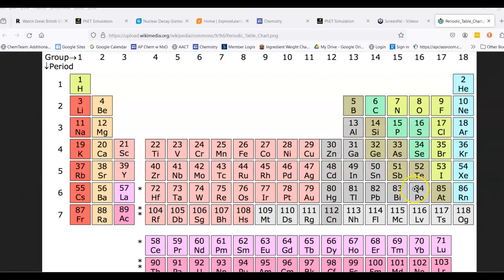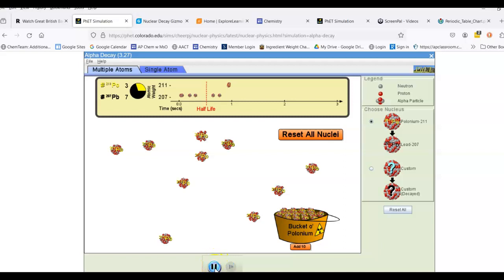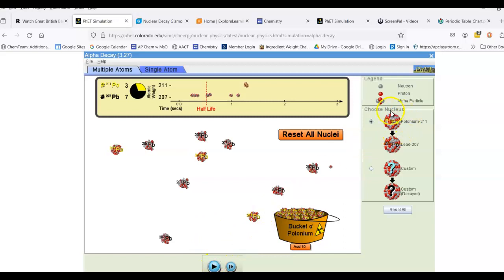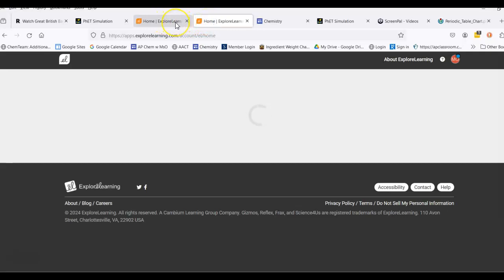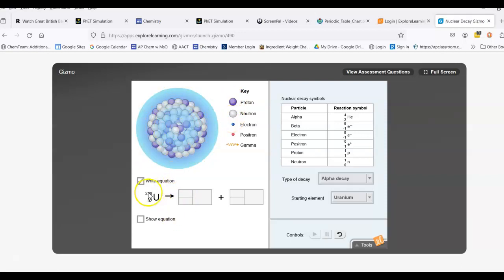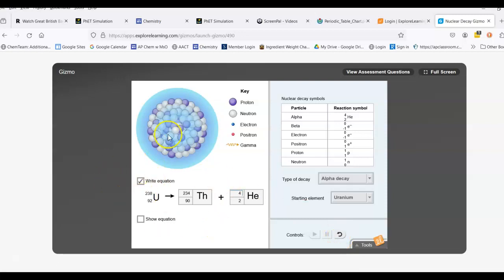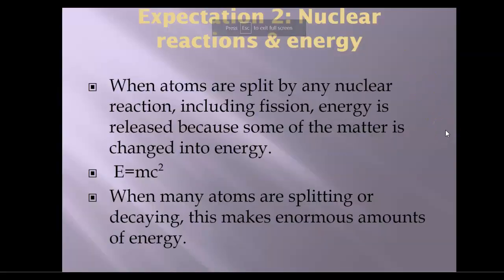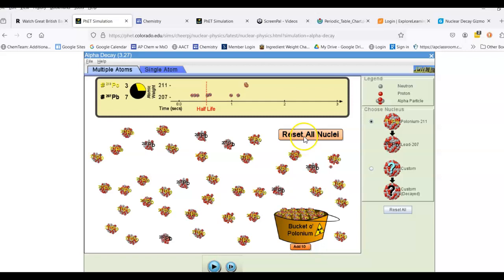alpha decay of Uranium